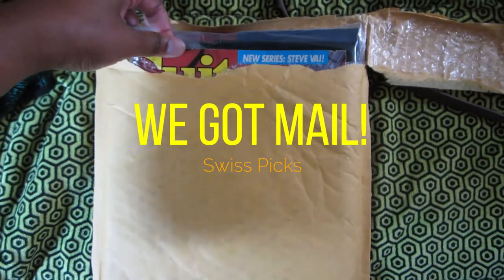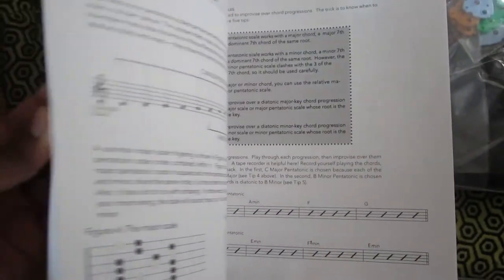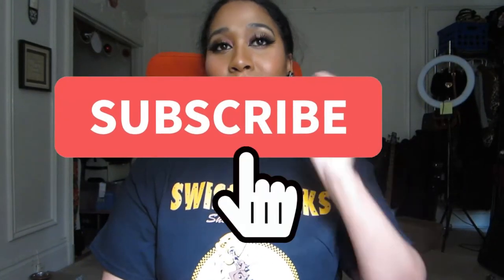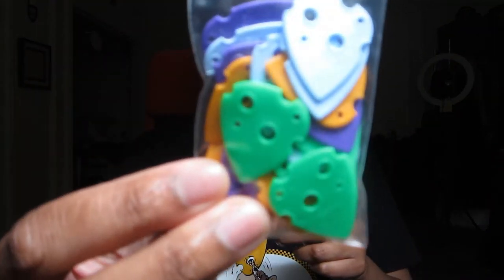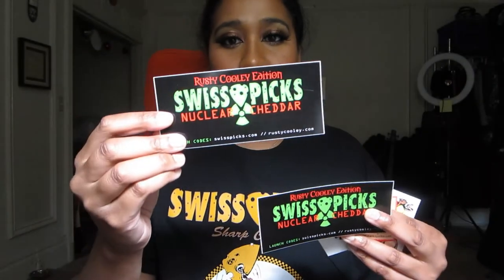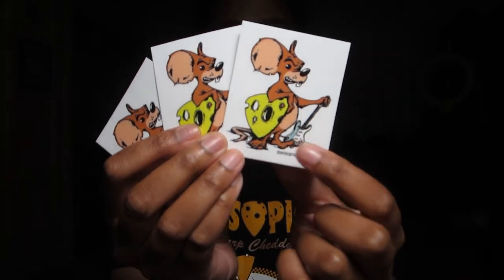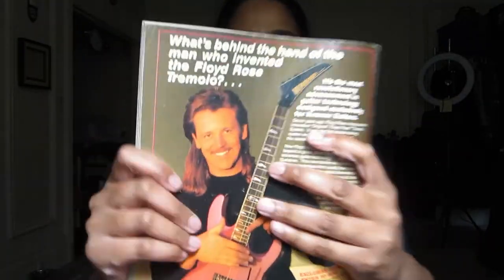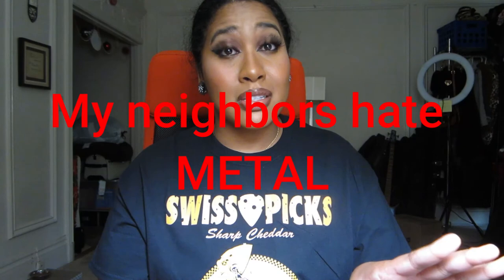SPECIAL DELIEVERY // SWISS PICKS!!!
id=Buhg2svvrqipdse6w4wkr7gwj2m